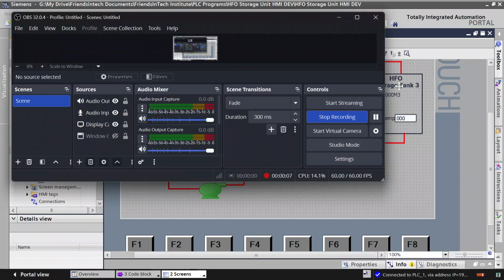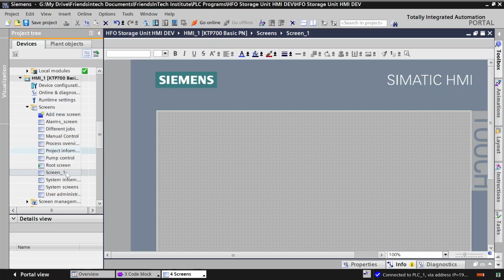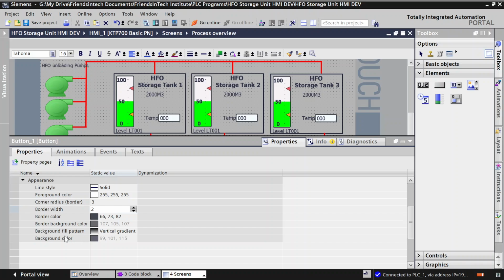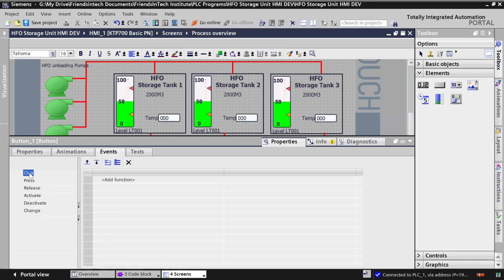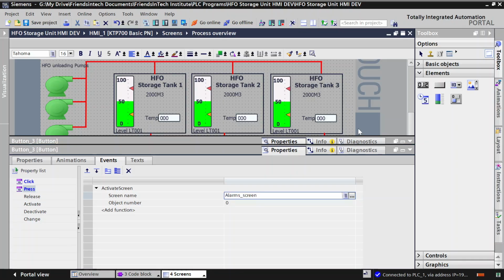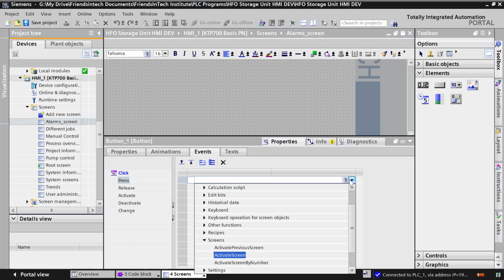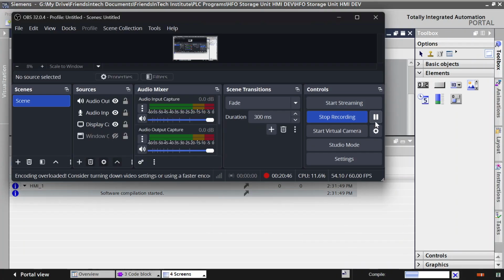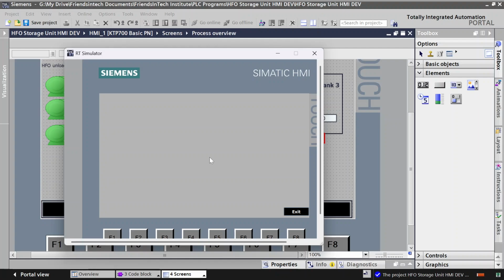TIA Portal HMI Tutorial #4 – Creating Navigation Buttons Between Screens (SIMATIC HMI (TIA Portal))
In this video, we explain how to configure screen navigation in SIMATIC HMI using Siemens TIA Portal.

You will learn how to use buttons to navigate between HMI screens, for example switching from a Process Overview Screen to a Pump Control Screen when a button is pressed.

Proper screen navigation is essential for building operator-friendly and professional HMI applications used in real industrial plants.